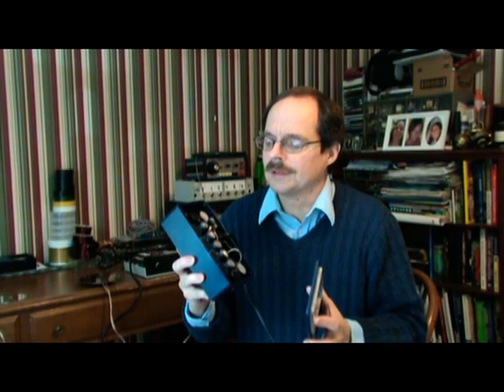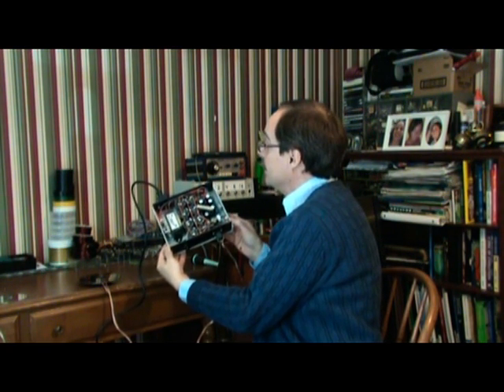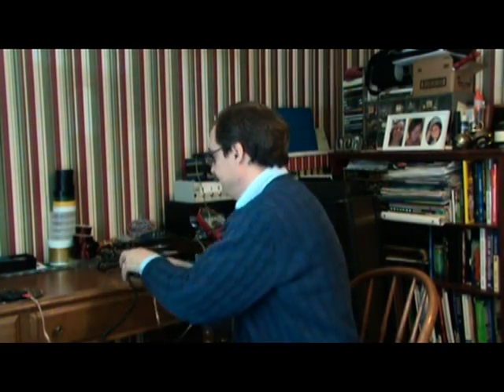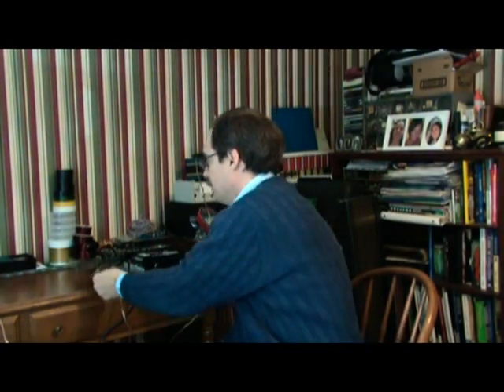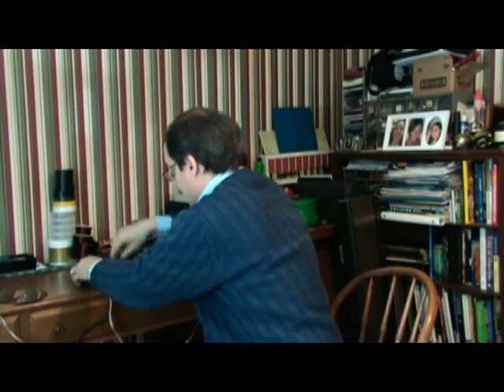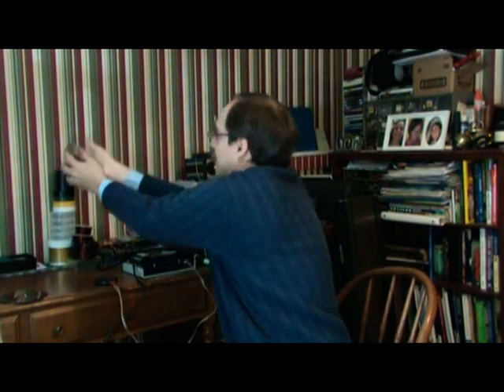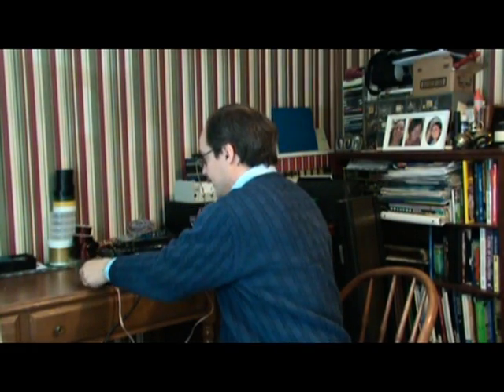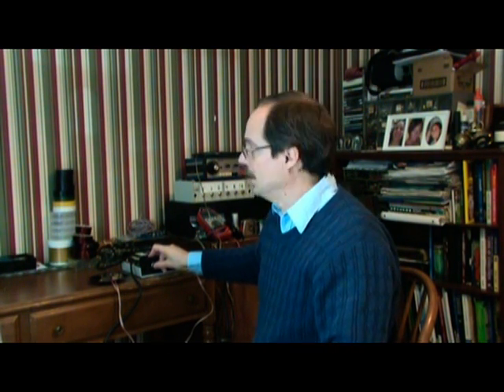Super Thumper Washer Launcher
Testing a Super Thumper as a Washer Launcher.  Testing coil design vs lift power.  This device has successfully treated arthritis and a sprained ankle  among other things.